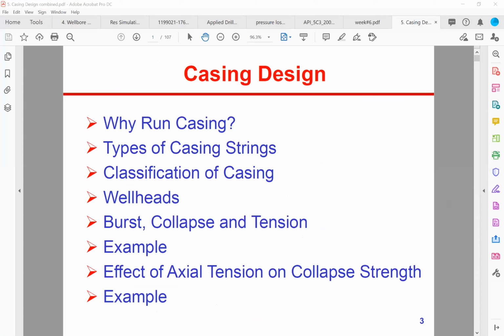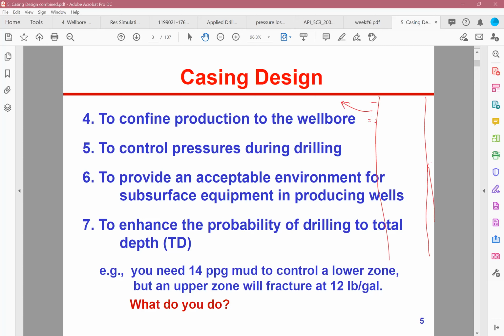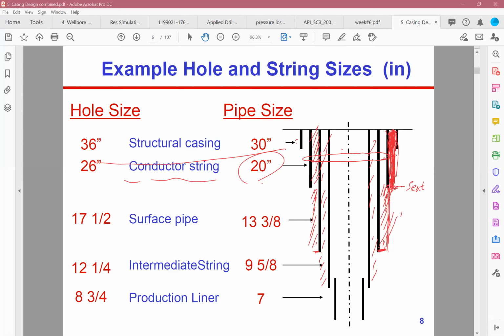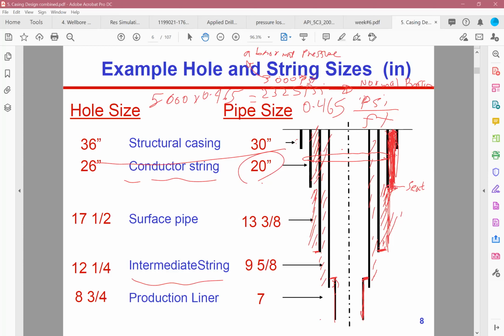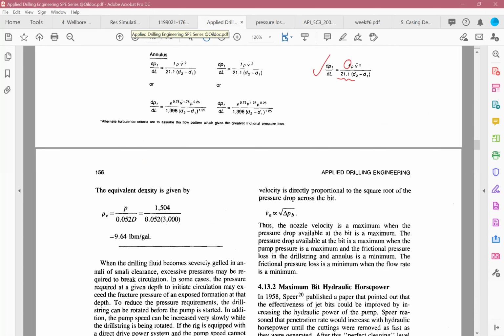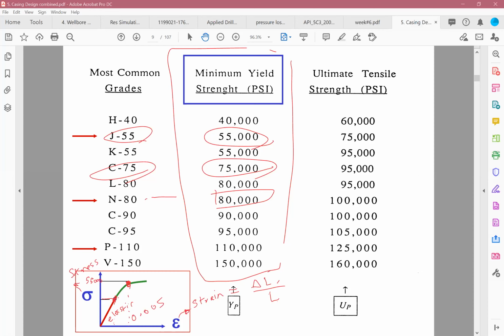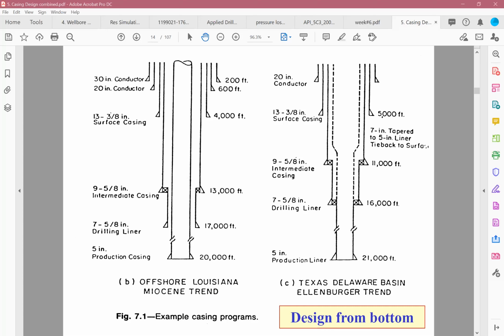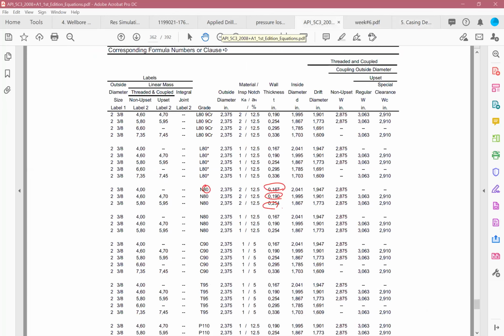48. Casing design-session 1